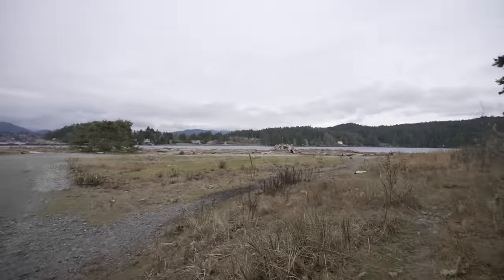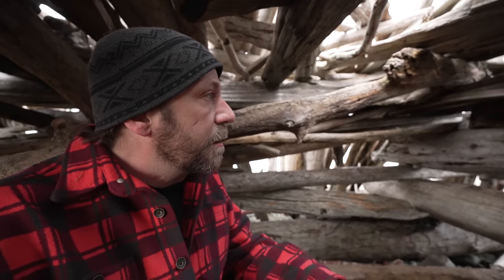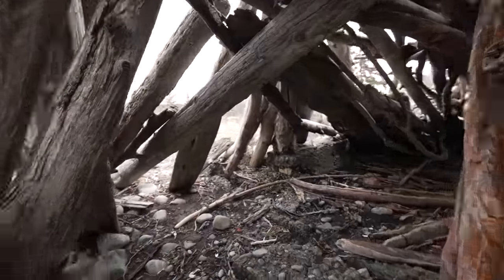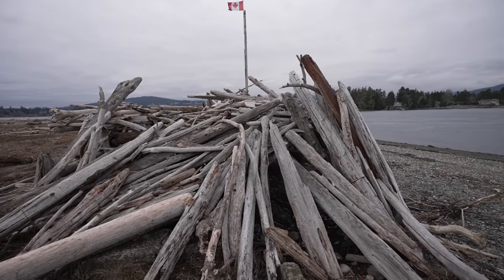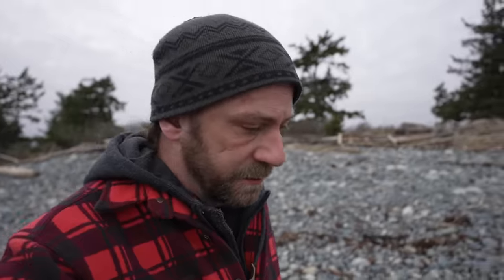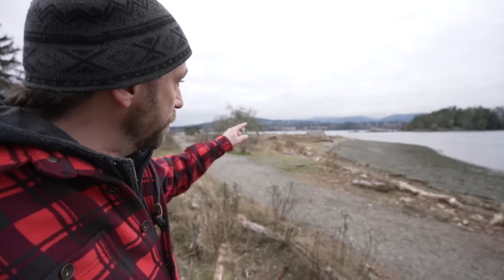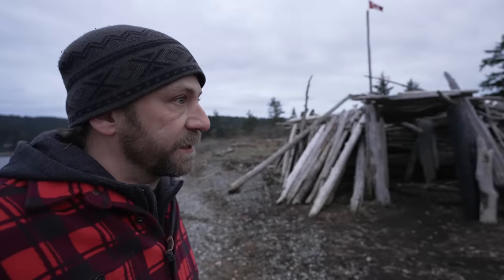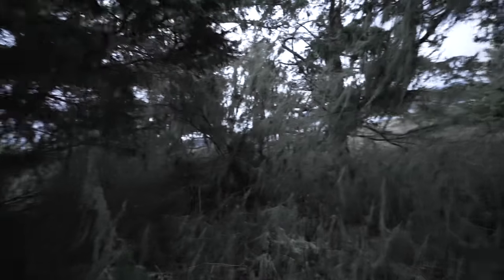Beach Shelter Stealth Camping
I found a great beach shelter that had been built on the coast so I decided to camp in it for the night. It was very close to a dog-walking trail so there was plenty of people to hide from. A very neat spot for camping, but a risky camping spot indeed! Late to bed and early to get up.